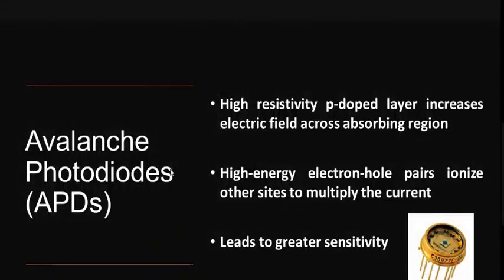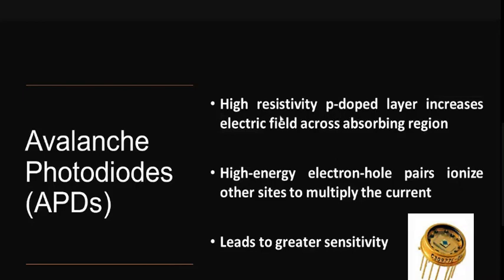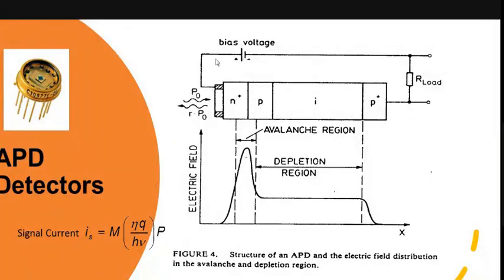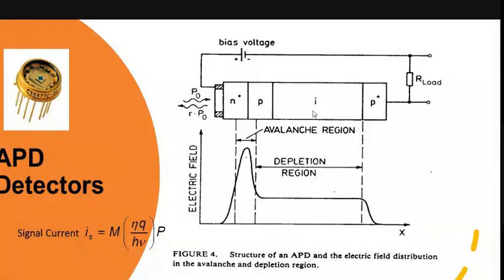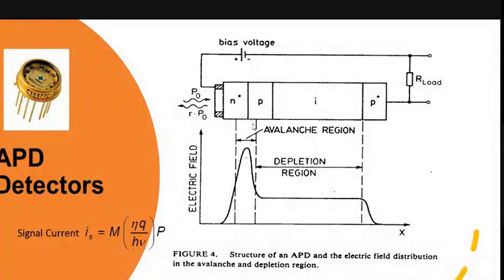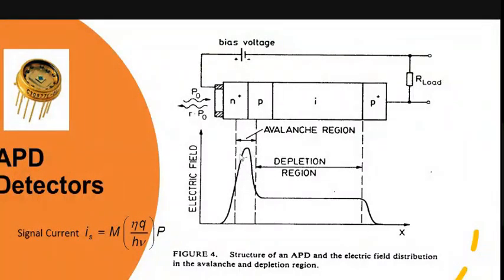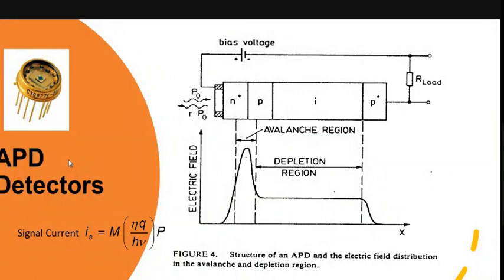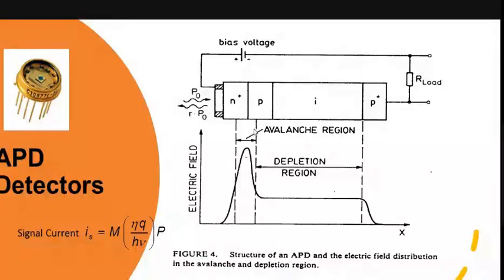basic working of Avalanche photo diode (APD)-optical communication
basic working of Avalanche photo diode (APD)